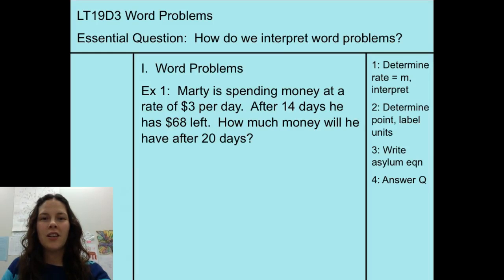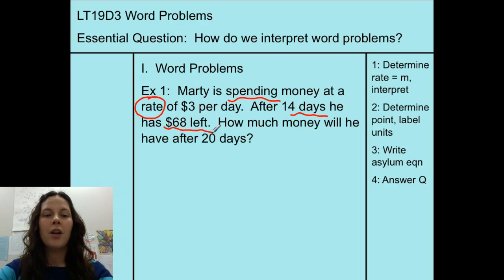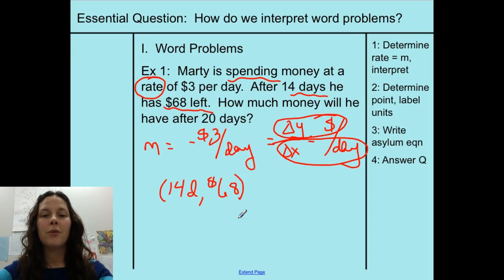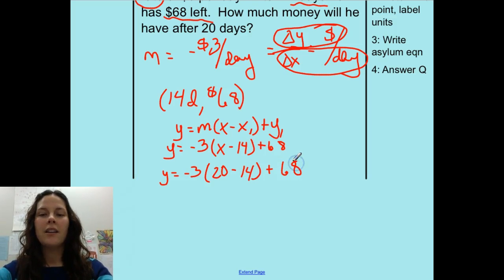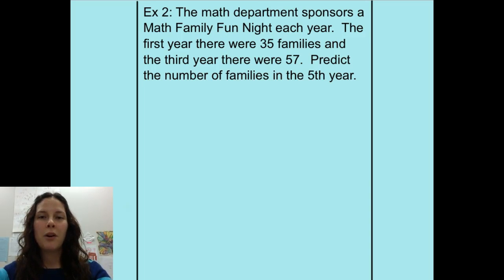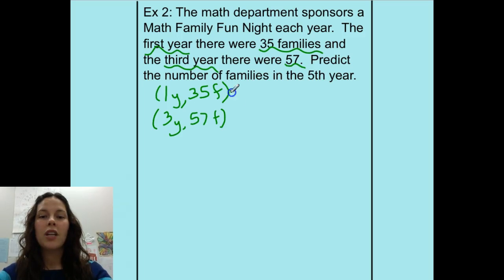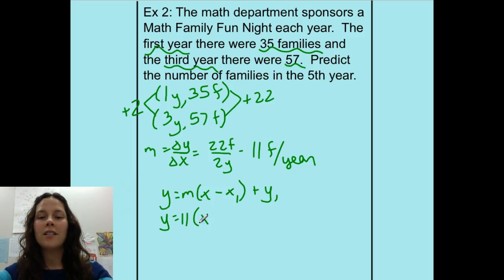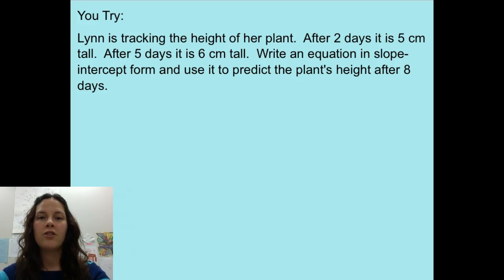LT19D3 Word Problems